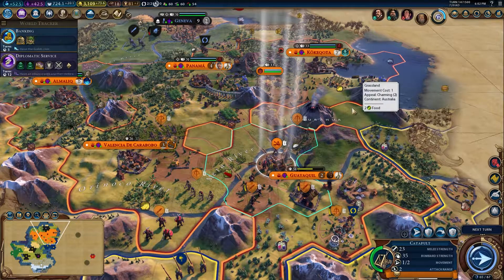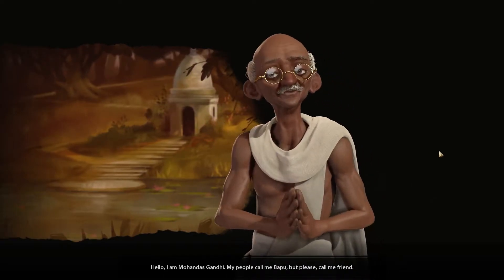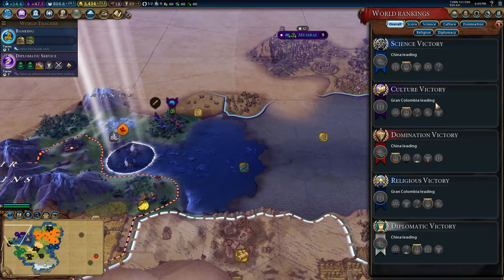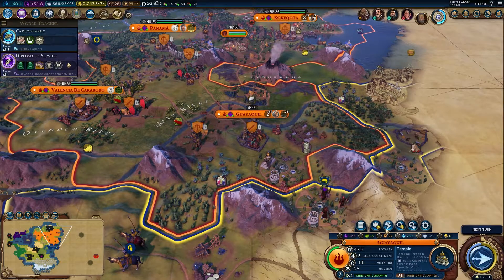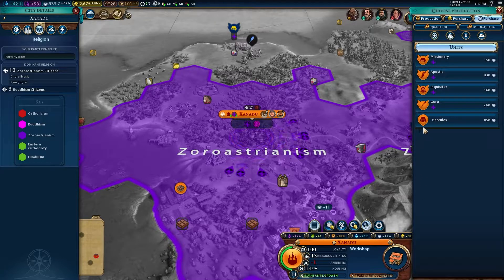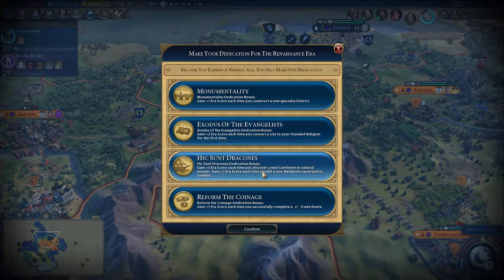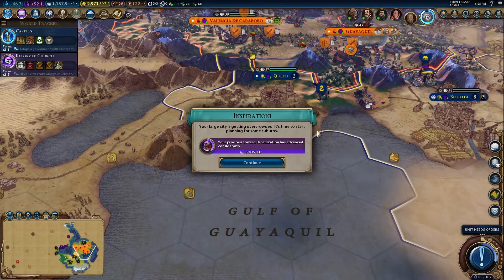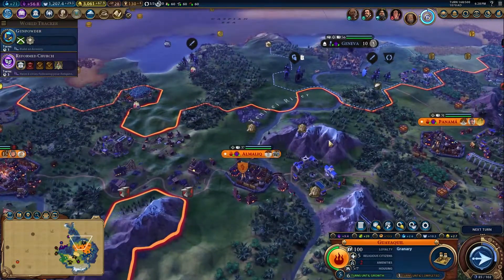Civilization 6 - Mongolia - Kublai Khan - Part 7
It's been a while since I've played Civ 6, and the Frontier Pass has added a lot of new game modes and civilizations. This game is on a Standard size Fractal map, King difficulty, 6 players, normal speed.

CPU: Intel i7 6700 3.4Ghz
M/B: Asus Maximus VIII Ranger
RAM: 32GB G Skill Ripjaw DDR4 3200MHz
GPU: Palit 8GB nVidia GeForce 1080 GTX Super Jetstream
Boot HD: Samsung EVO 500GB SSD
Secondary HDD: Seagate BarraCuda 2TB
PSU: EVGA 750W GQ Gold
Case: NZXT H440